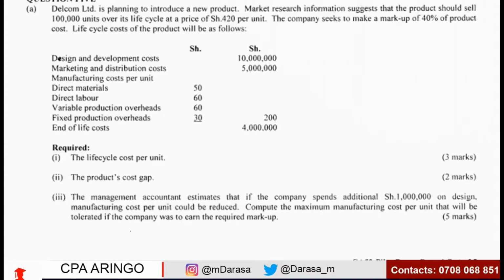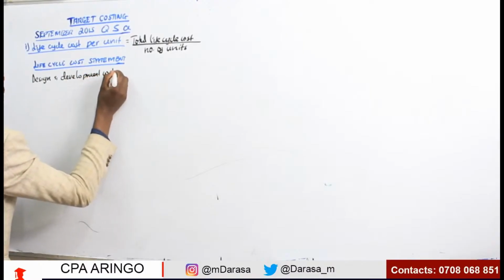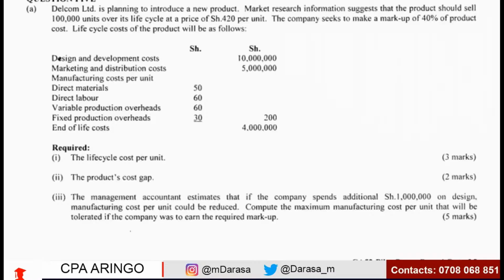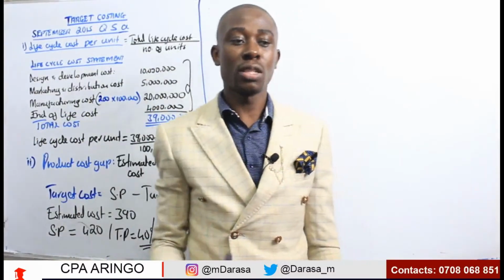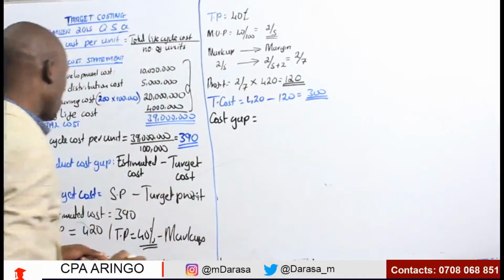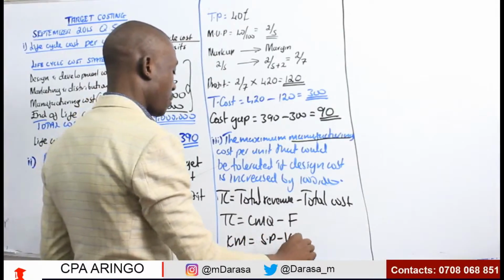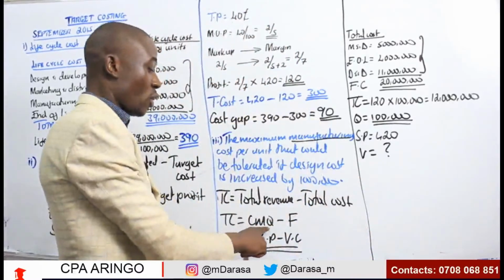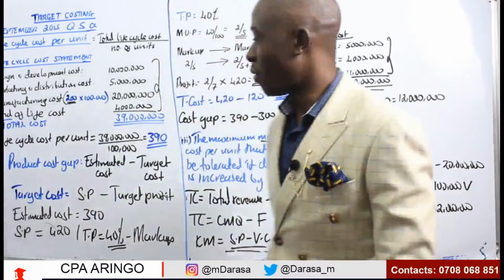CPA ADVANCED MANAGEMENT ACOUNTING BLOCK REVISIONS - TARGET COSTING COSTING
Join Our CPA Online Classes

As you prepare for the December 2025 CPA Exams, we’ve got you covered!
Today’s Free Class:
Topic: TARGET COSTING
What we offer:
-High-quality, exam-focused sessions
-Flexible schedules and access to class recordings
Let’s pass CPA together